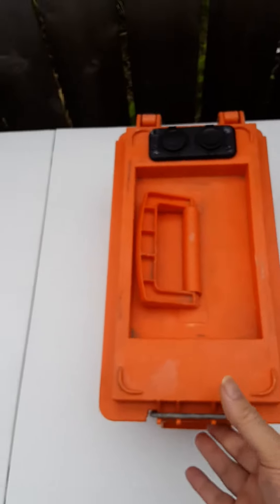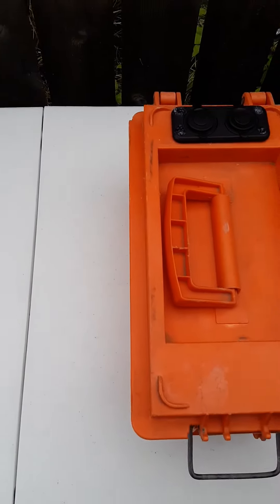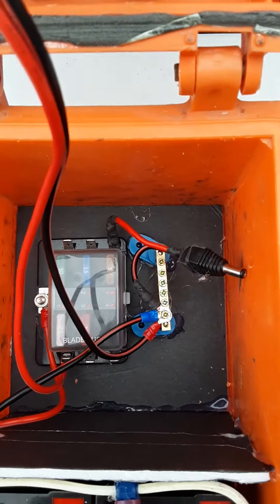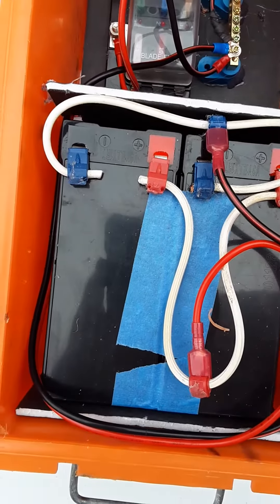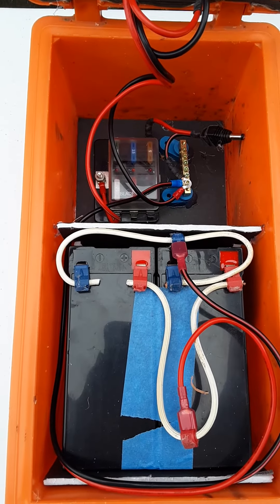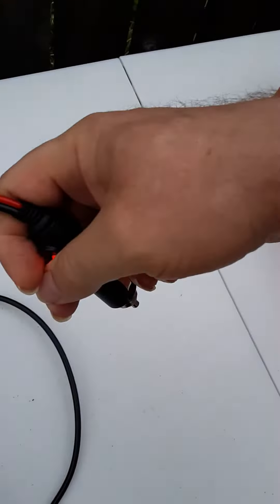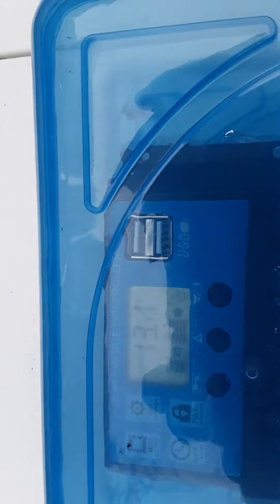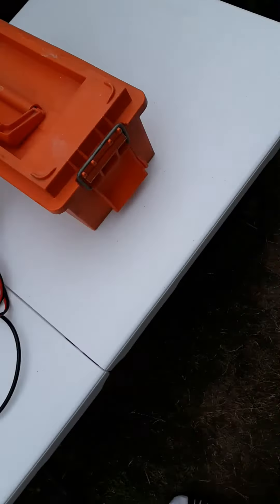new battery box